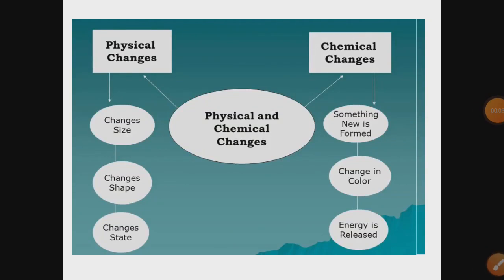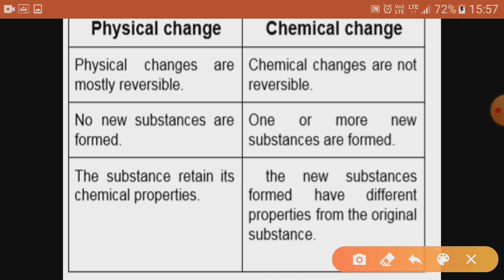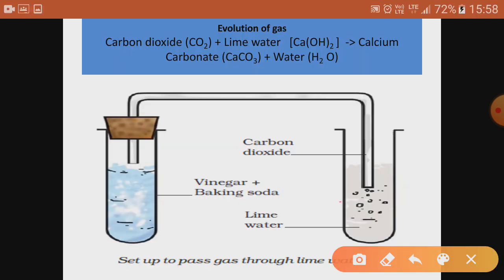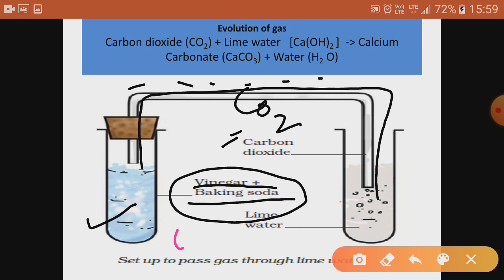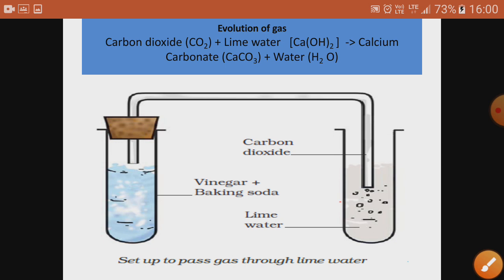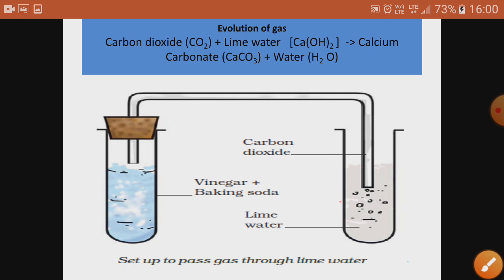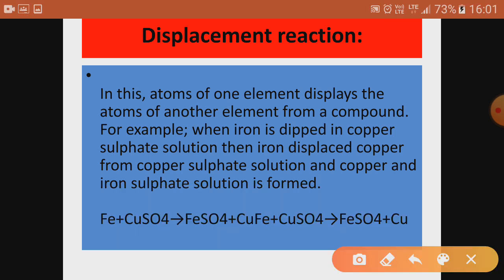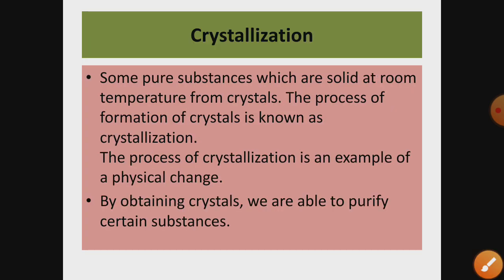Displacement reactions class VII